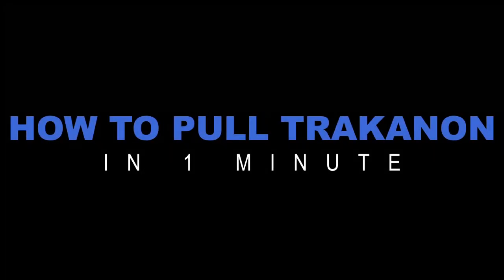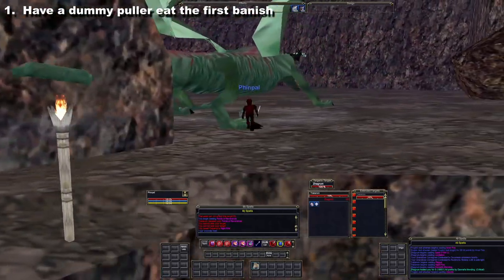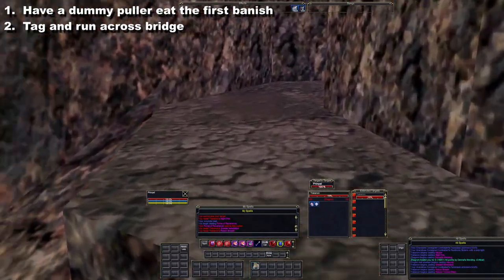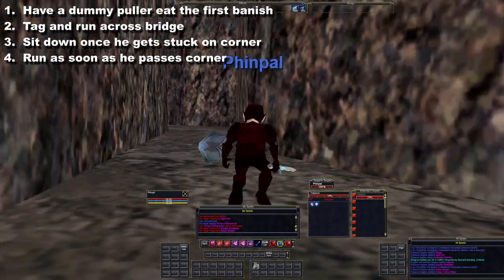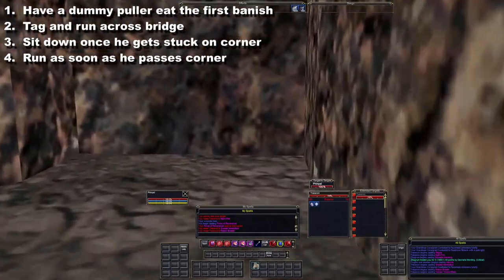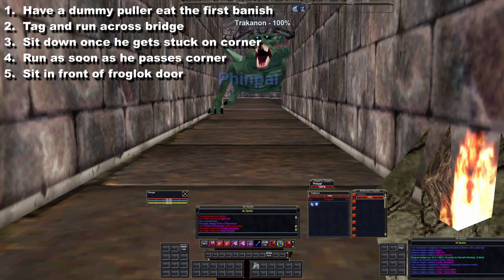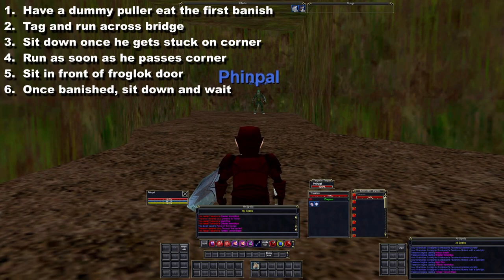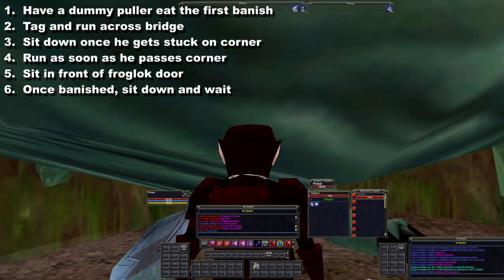How to pull Trakanon in 1 minute - EverQuest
This is a 1 minute guide on how you pull Trakanon to the banish spot in Old Sebilis.  It is possible to do with 1 person, but can be finicky.  Its more reliable to just bring 2 players up and have someone eat the first banish!  This works on both EQ TLP servers, and live servers.